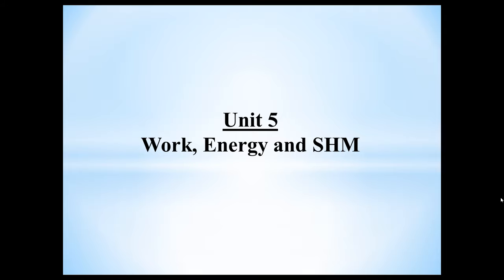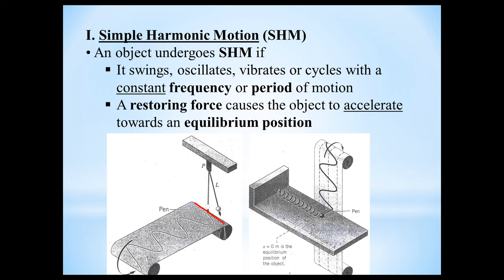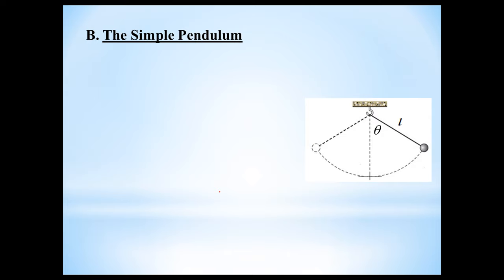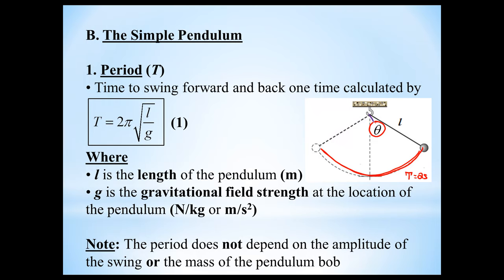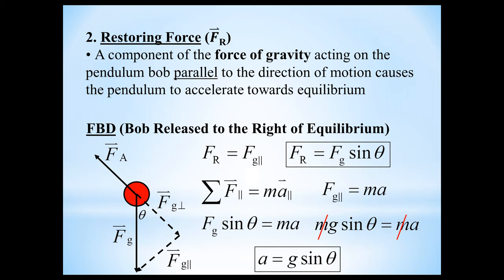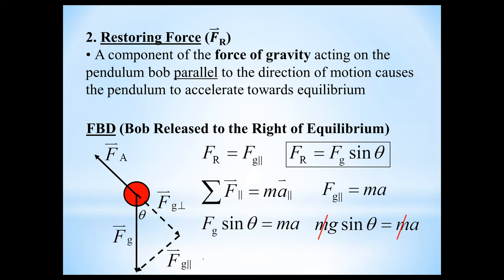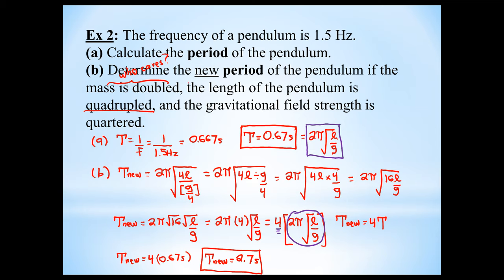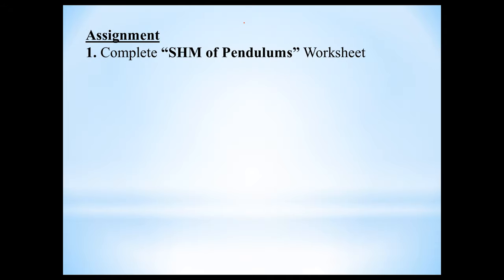Work and Energy Lecture #1 - Pendulums